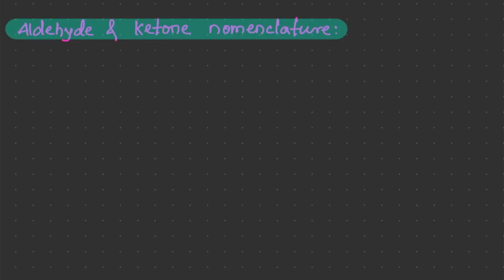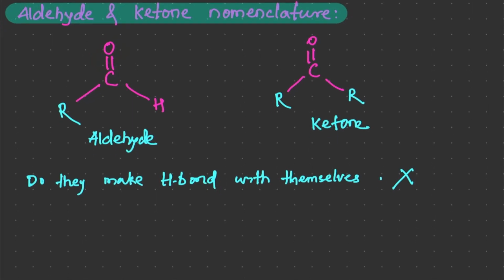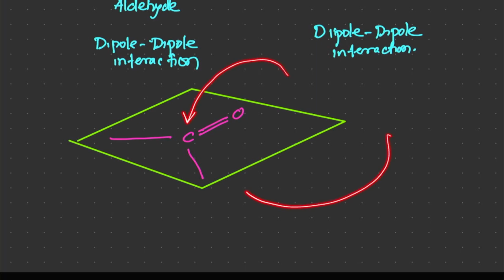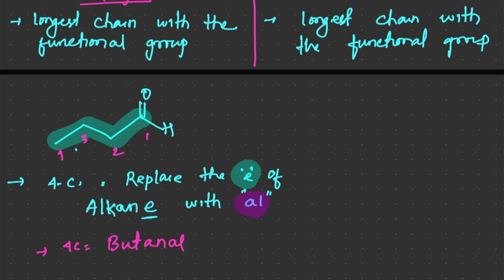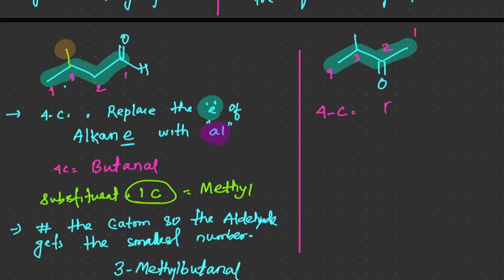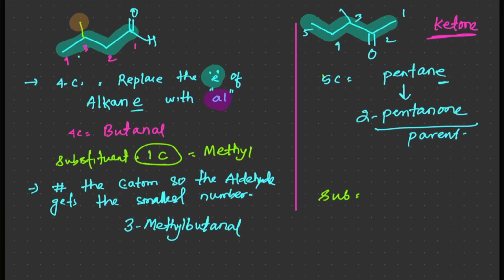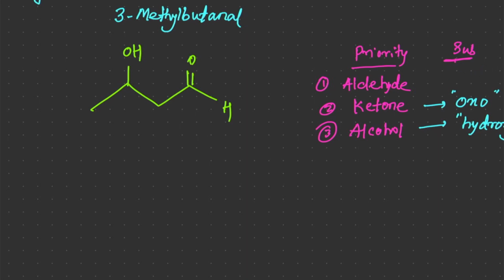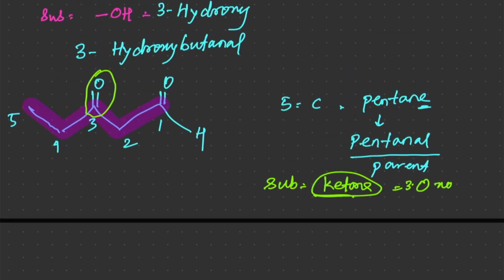Introduction to aldehyde and ketone and their nomenclature